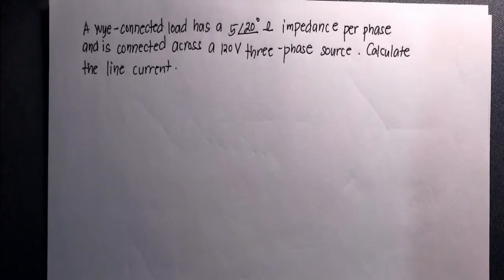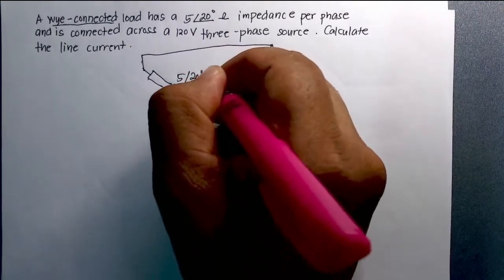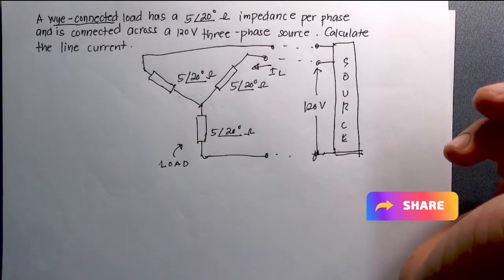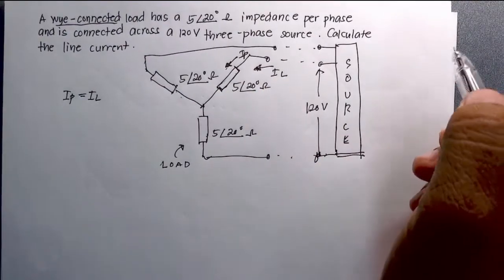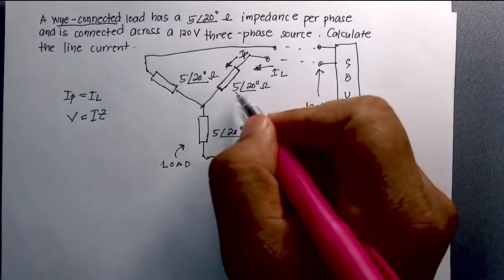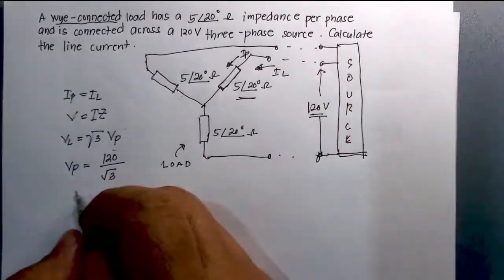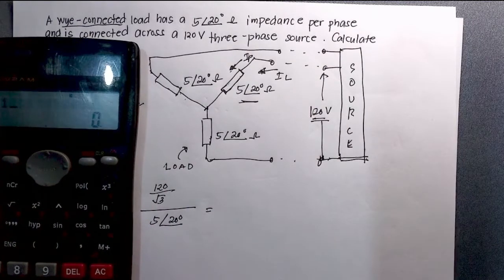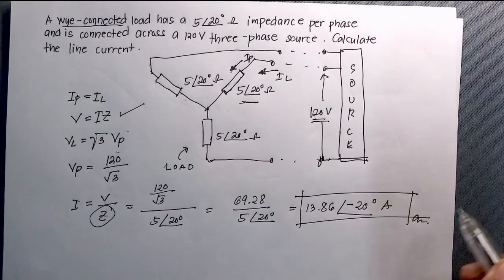Electrical| Problem: AC wye connected load & what is the line current?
Shows how to find the line current of a 3 phase circuit involving wye connected loads